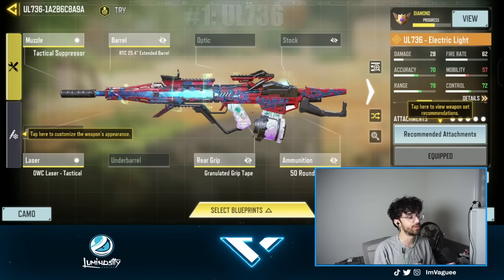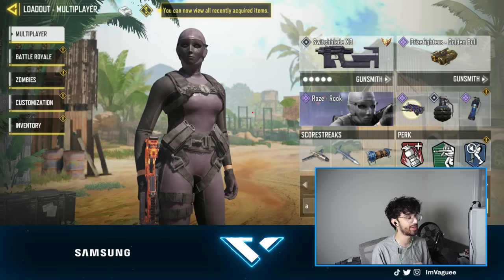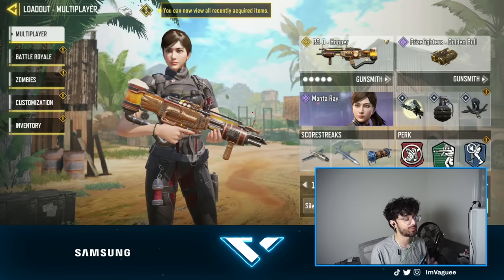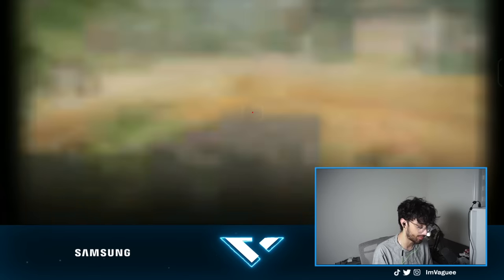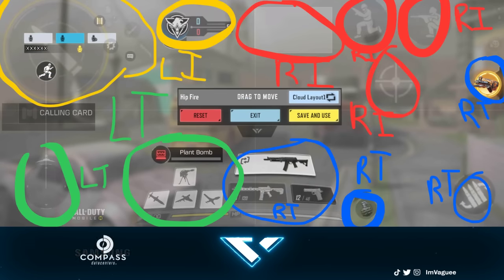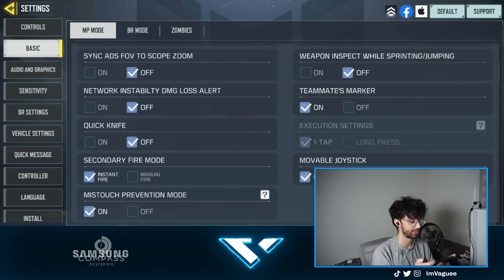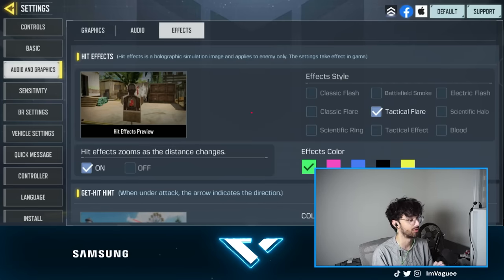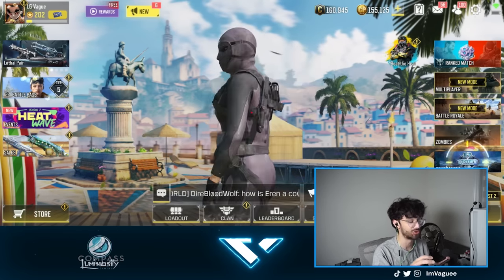BEST COD MOBILE SETTINGS + LOADOUTS YOU SHOULD BE USING (SEASON 7)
Call of Duty Mobile:  Today I'll be going over the BEST COD MOBILE SETTINGS + LOADOUTS YOU SHOULD BE USING in the brand new season 7 codm update.